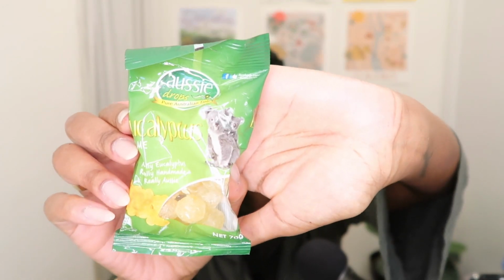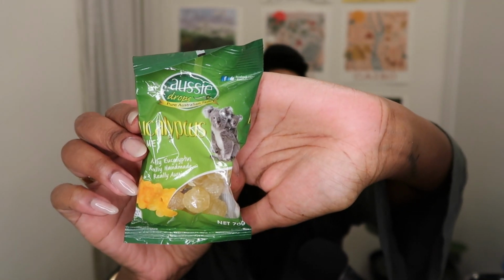Elle Eats the World - Snack Edition - Aussie Snacks Part 2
Hello Language Lovers! When I received this Down Under Box from my dear Australian friend, there were so many goodies in here that I knew I had to try some new treats for the audience!

Connect with Speaking Tongues:

Follow on IG: @speakingtonguespod

Follow on Twitter: @stpodcasthost

Like our Facebook Page: @speakingtonguespod

Pledge on-going monthly support.